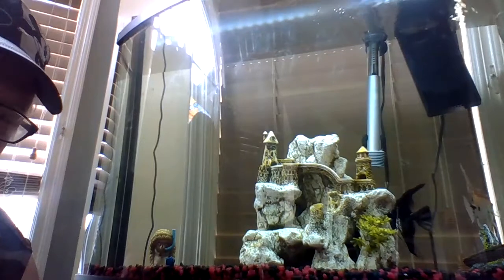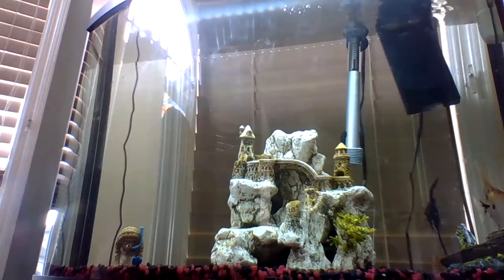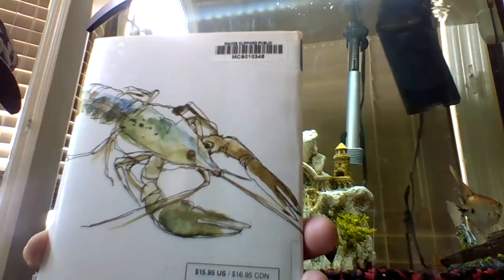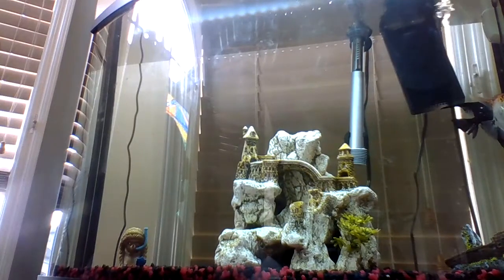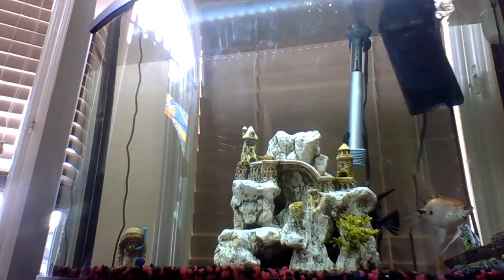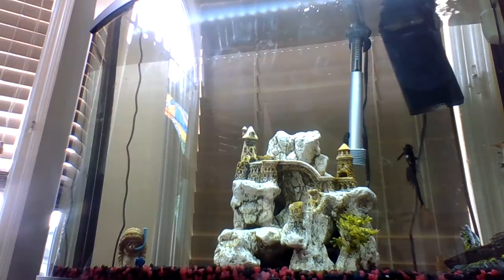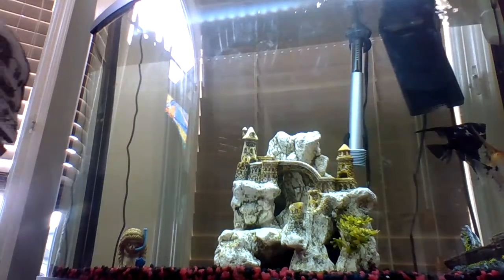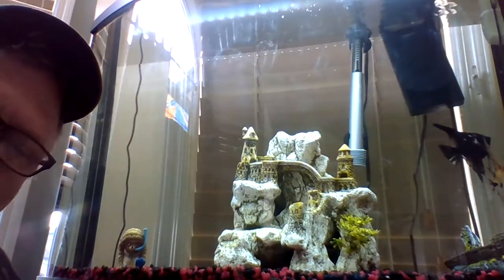Four Bee Buzz: April 30th; Lower the Trap Novel;: The Lobster Chronicles ( Chapter One )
Novel by Jessica Scott Kerrin
Text Copywrite 2012 Jessica Scott Kerrin
Illustrations Copywrite 2012 Kids Can Press
Illustrations by Shelagh Armstrong